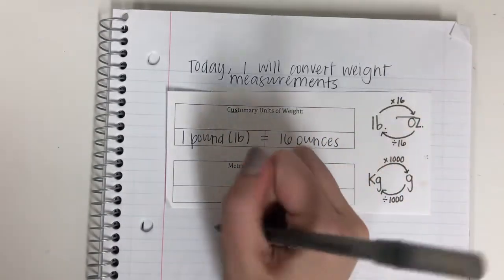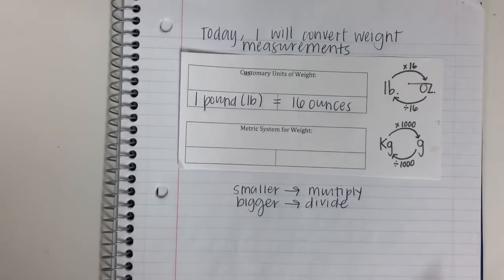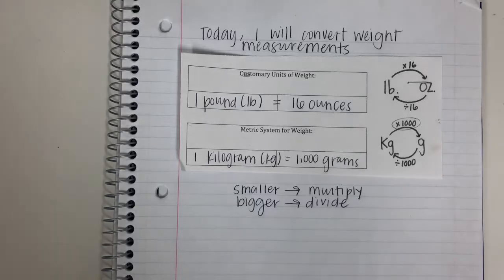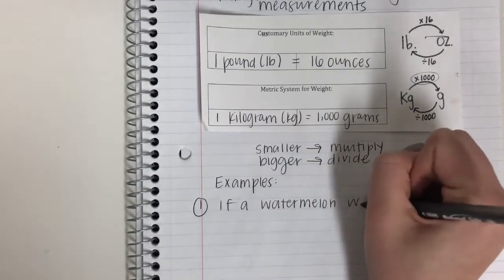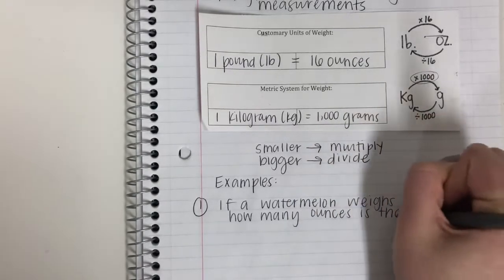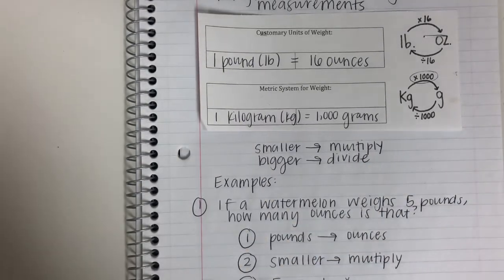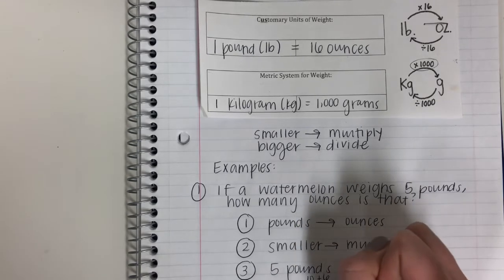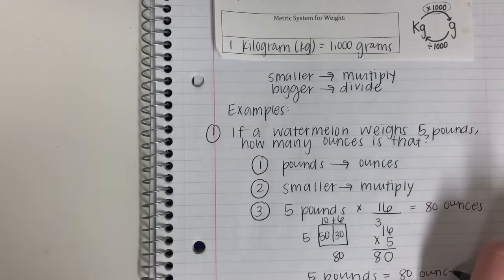Unit 9 Lesson 5